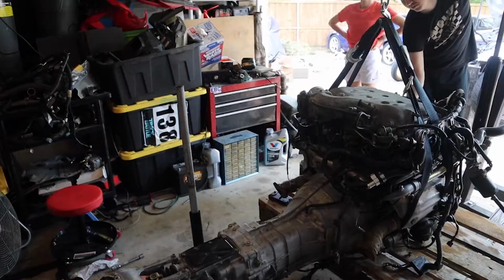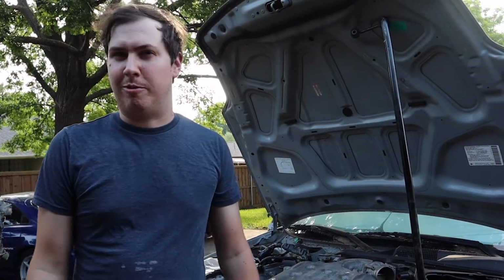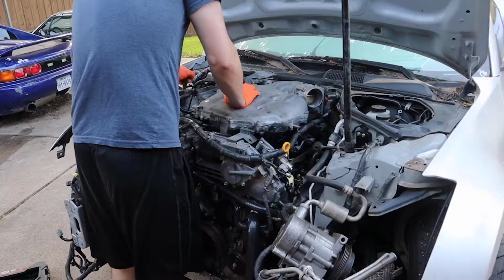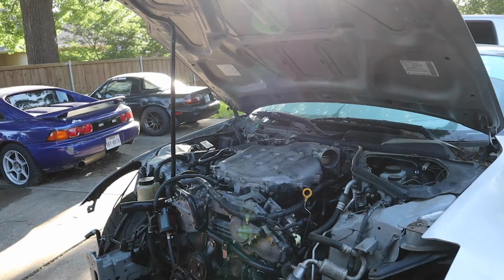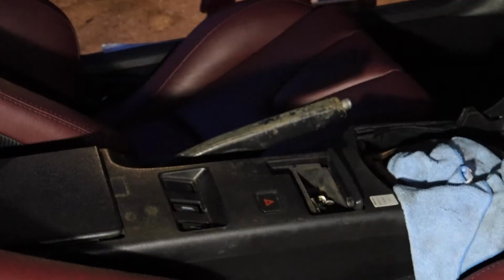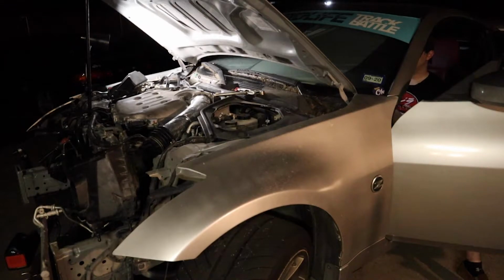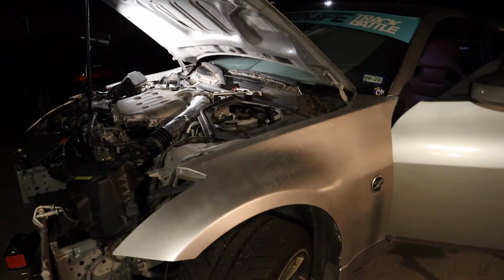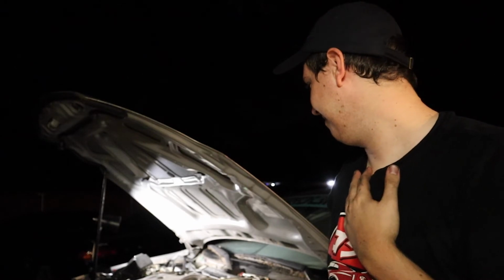JDM Engine is IN, Will it Start?! (Ultimate Road and Track 350Z Build)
In the latest installation of the ultimate road and track 350Z Build, we'll be finally planting the JMD VQ35DE into the chassis (2003 Nissan 350Z), but will it start? Will we finally have a running Z again?